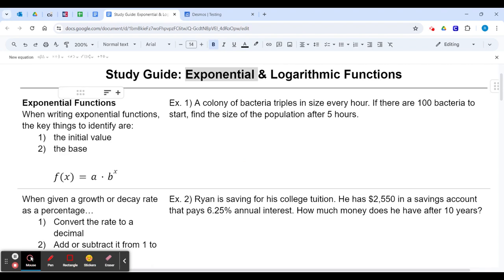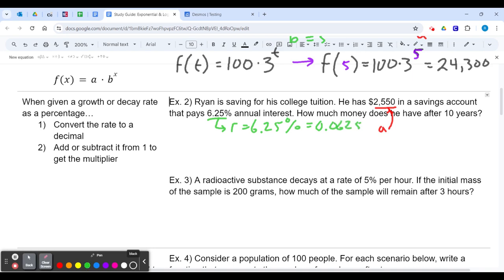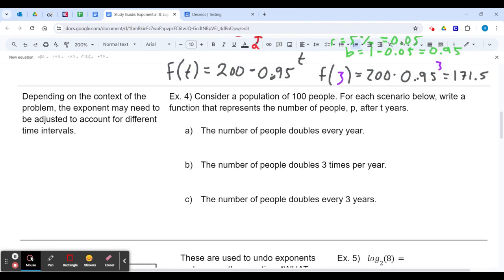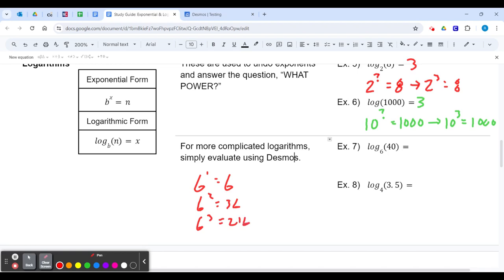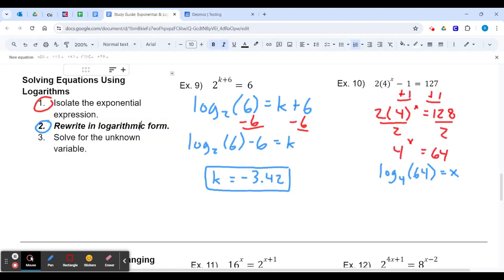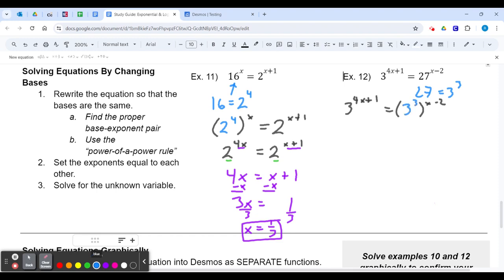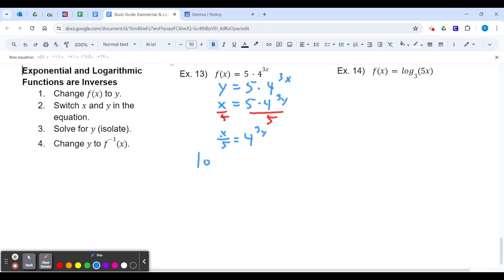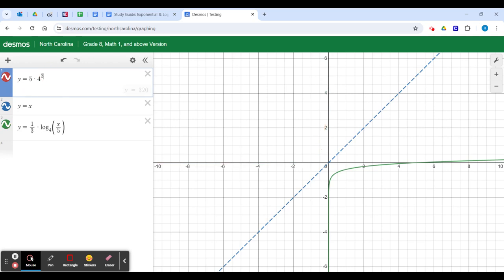Study Guide: Exponential & Logarithmic Functions